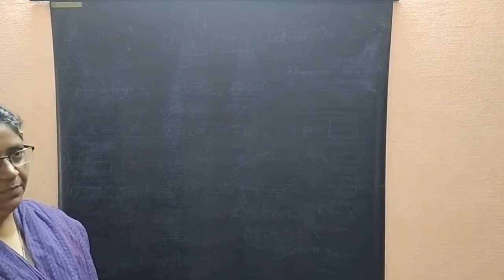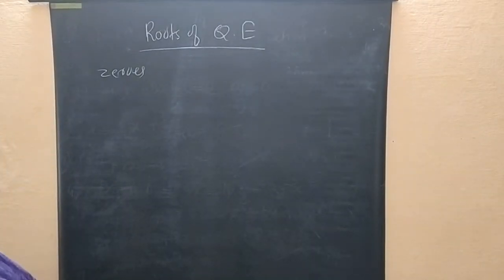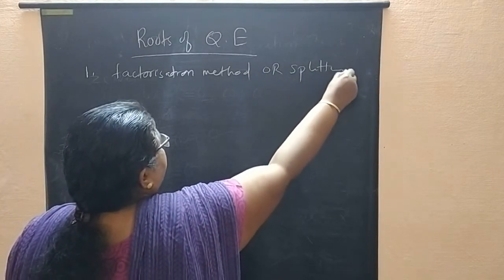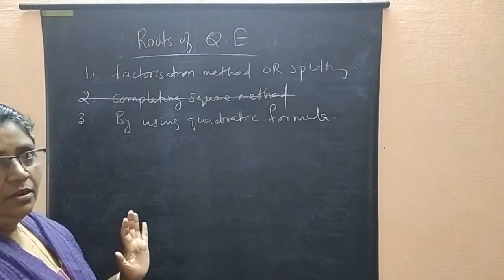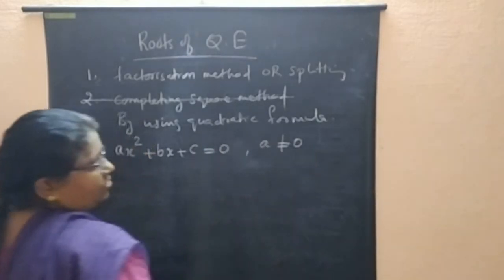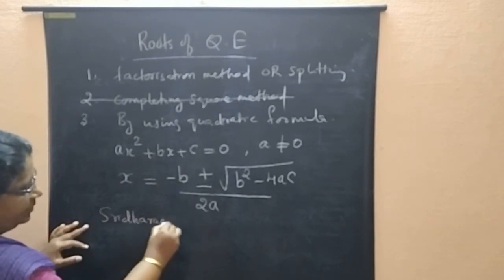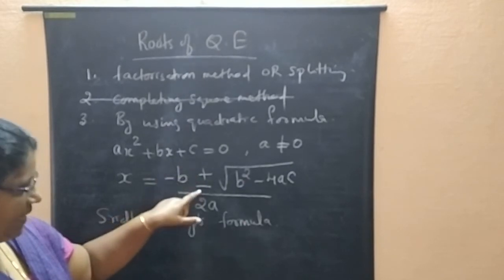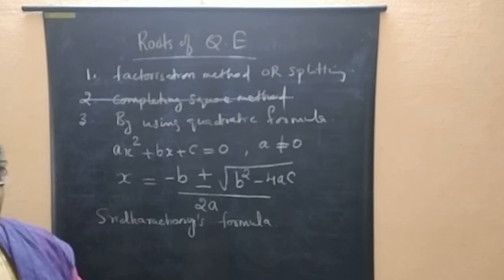Quadratic equation 2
CBSE CLASS X  CH. QUADRATIC EQUATIONS